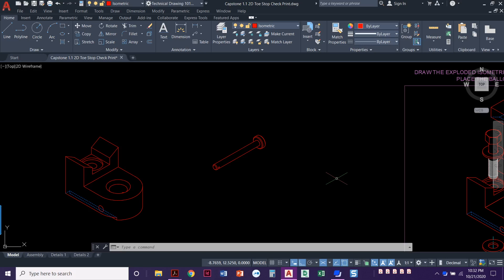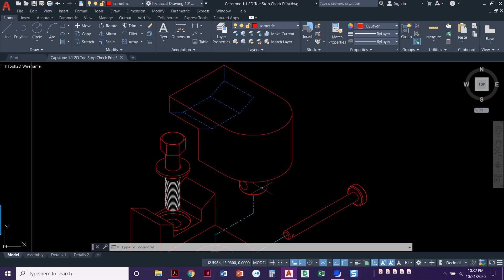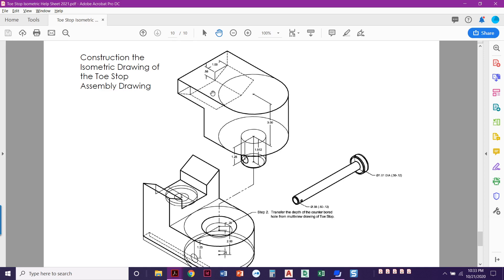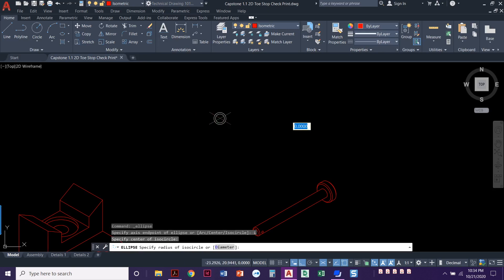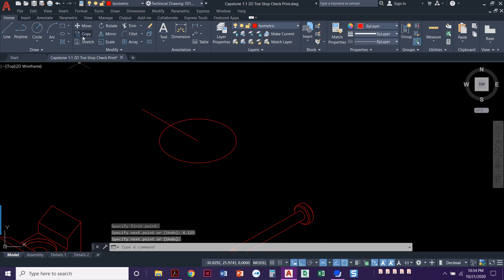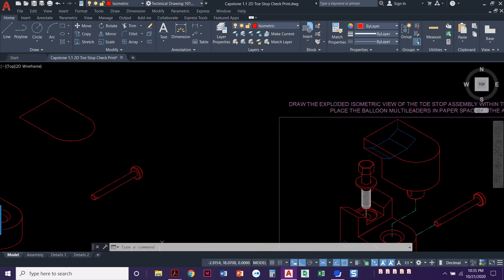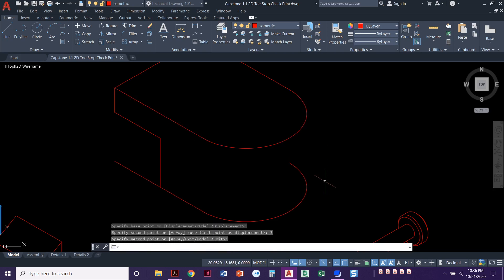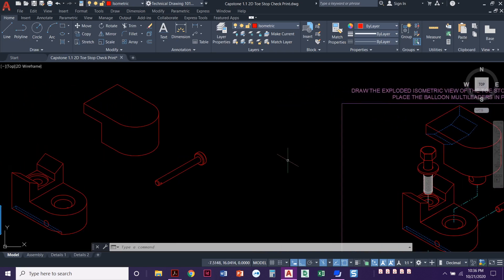CP1 Isometric Cleat 1